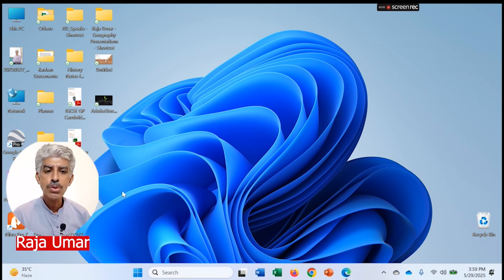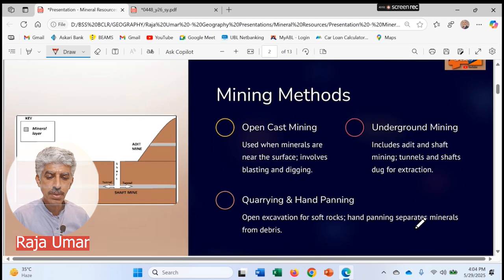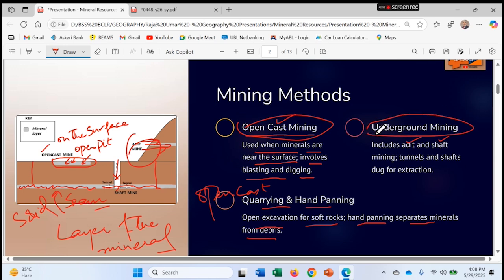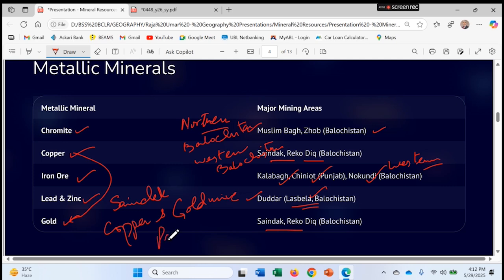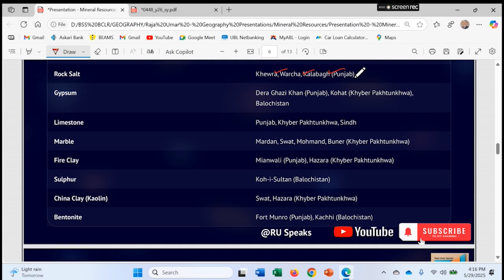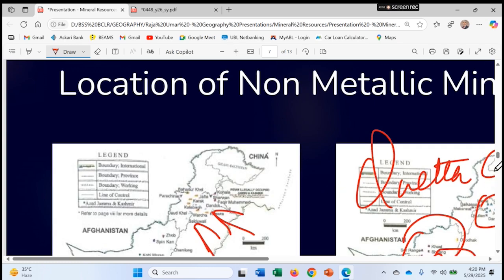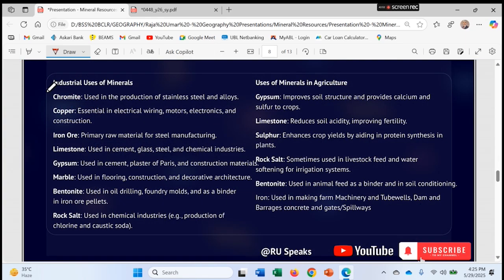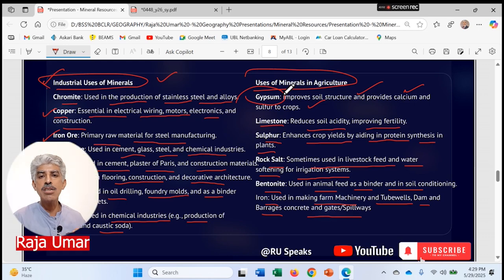Mineral Resources | Mining Methods | Types and Uses | IGCSE & OLevel Pakistan Studies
Unit mineralresources of IGCSE and olevel pakistanstudies paper2 theenvironmentofpakistan @RU_Speaks Explained in detail. MiningMethods, LocationOfMinerals on the MapOfPakistan, TypesOfMinerals UsesOfMinerals all in 30 Minutes.